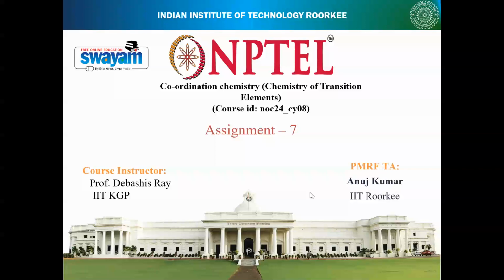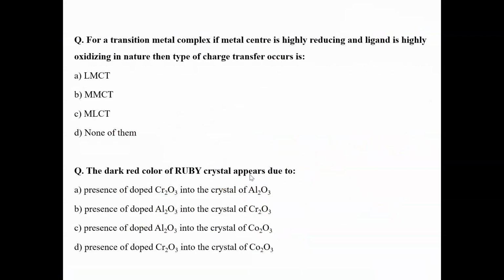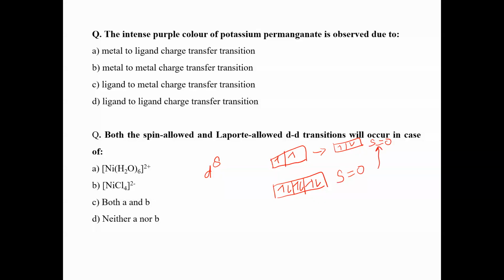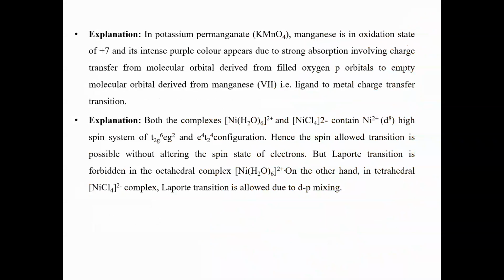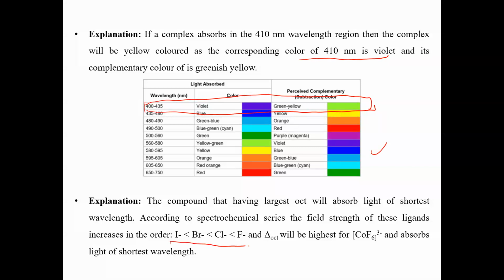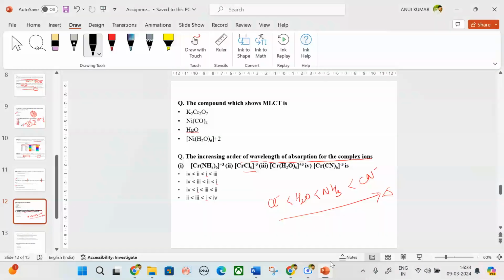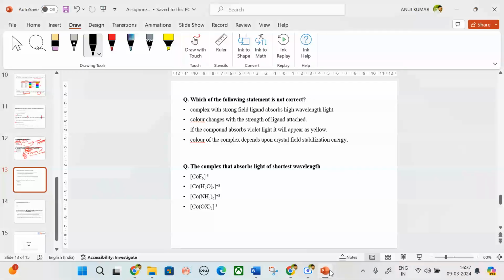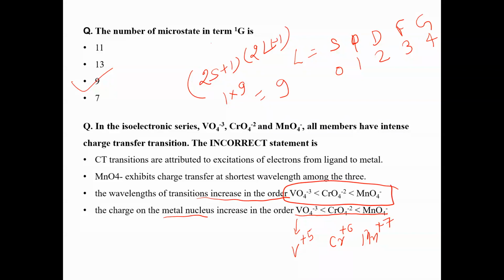Co-ordination chemistry NPTEL - Week 7 Assignment 07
Error: Consider MLCT in place of LMCT as correct one in question asking about” If metal is higly reducing …”